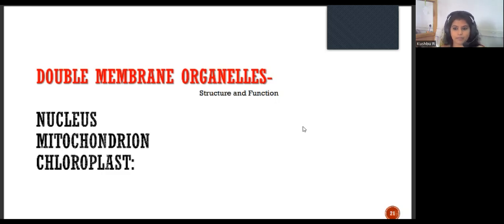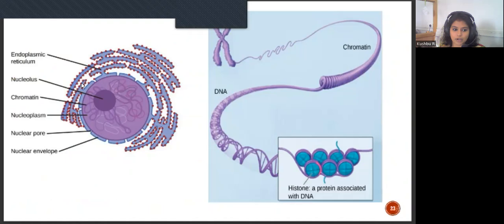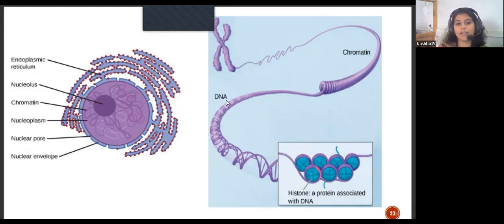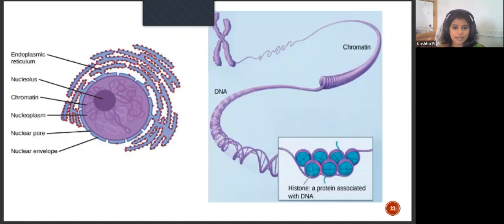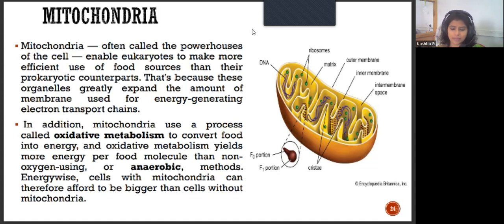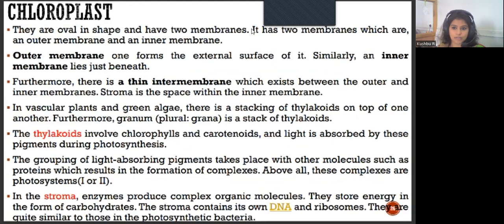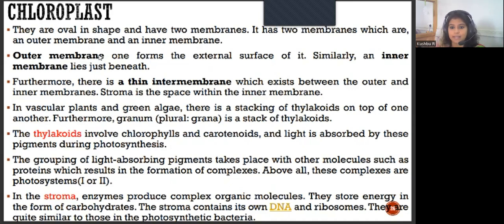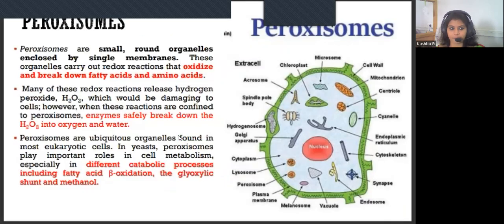Eukaryotic cell Double membrane bound organelles